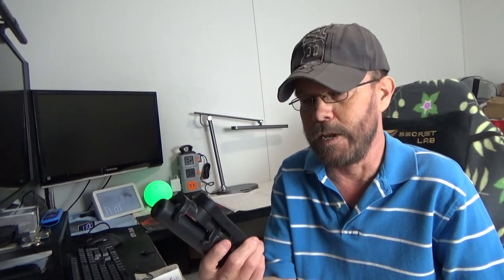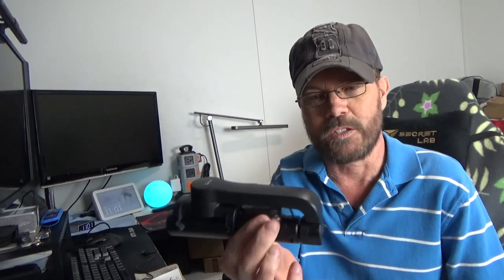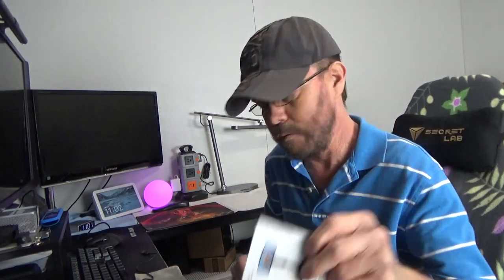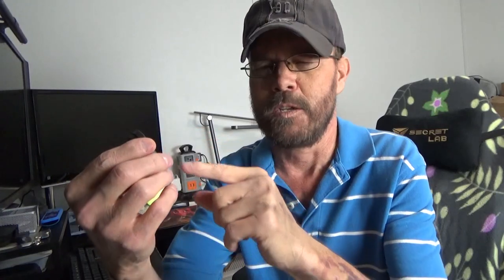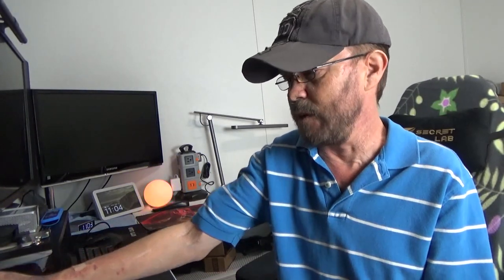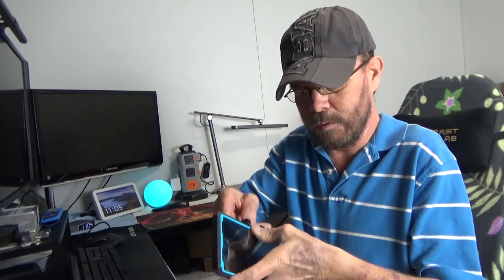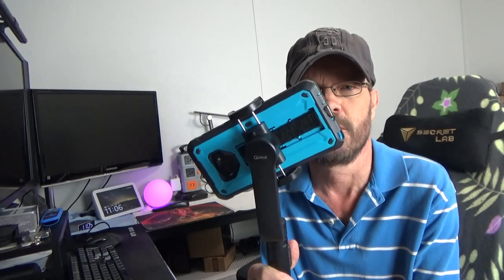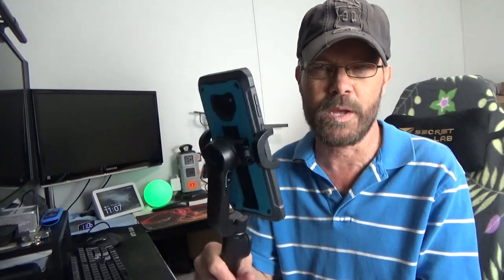QIMIC Gimbal Stabilizer for Smartphone Selfie Stick Tripod with Remote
Item(s): QIMIC Gimbal Stabilizer for Smartphone Selfie Stick Tripod with Remote, Phone Tripod Stand, 920 mAh Phone Gimbal with Auto Inception for Vlogging, YouTube Compatible with iPhone and Android